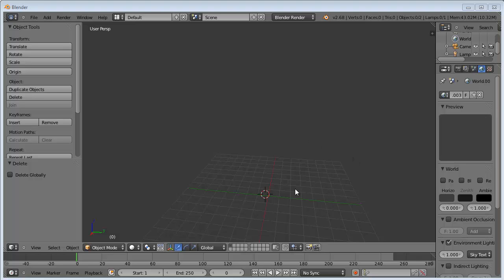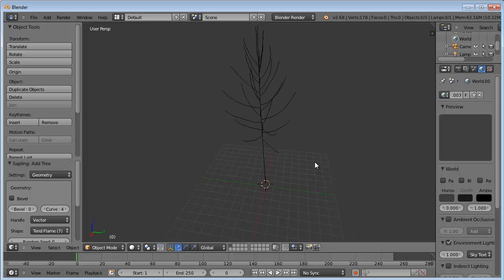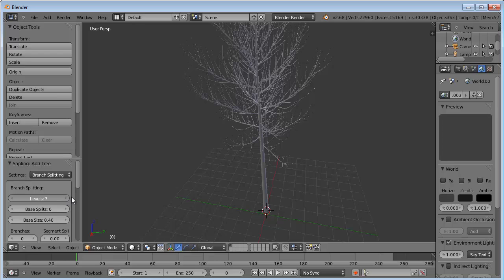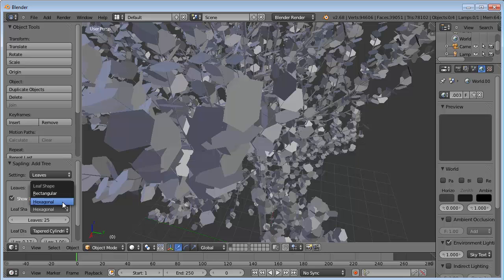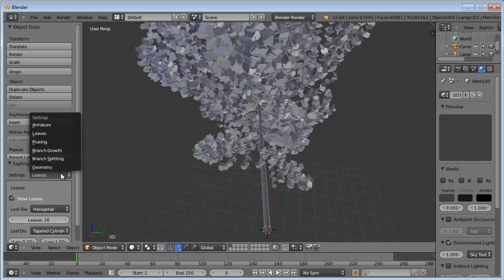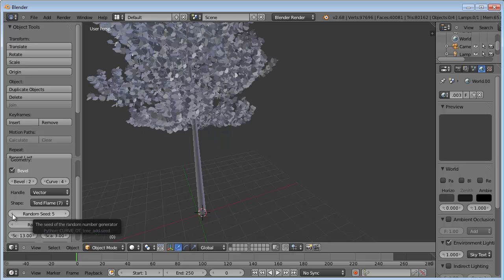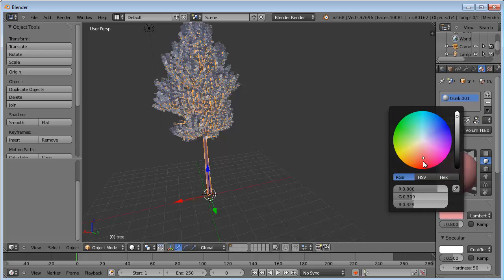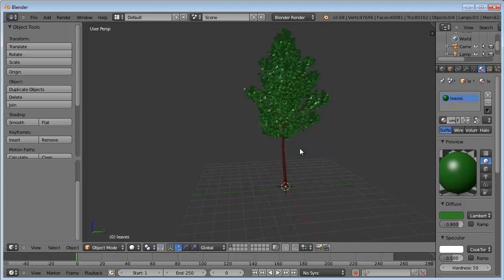Tree in Blender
How to use the sapling addon to make a tree in Blender